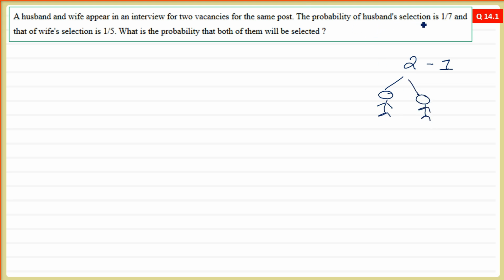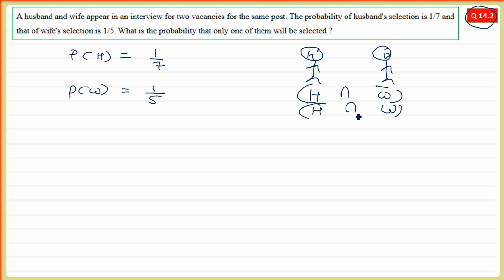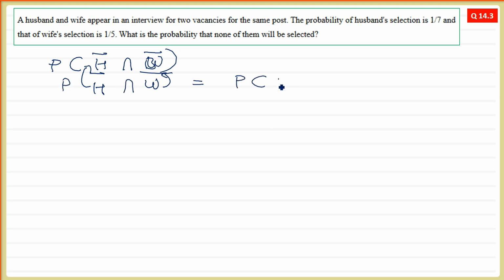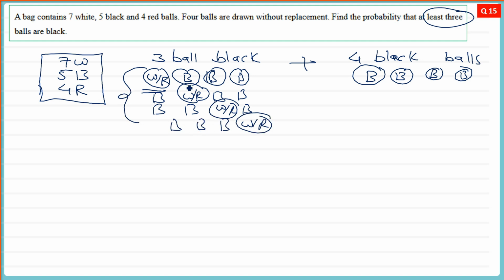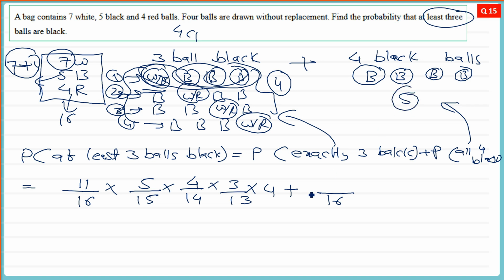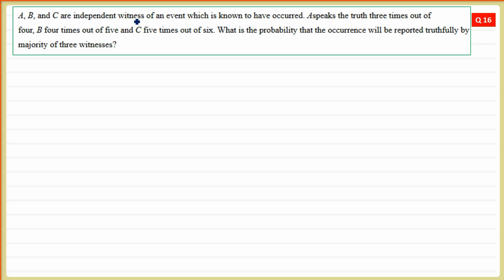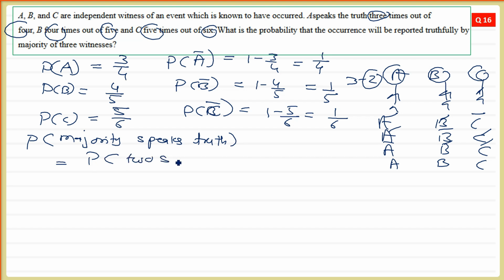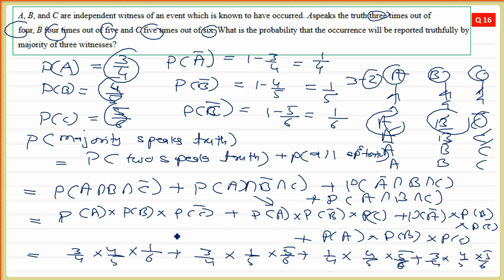RD Sharma Solutions Class 12 Maths Chapter 31 Probability Exercise 31.5 Part 4